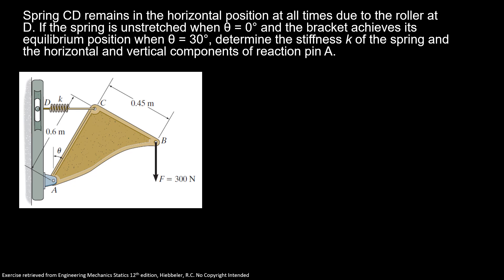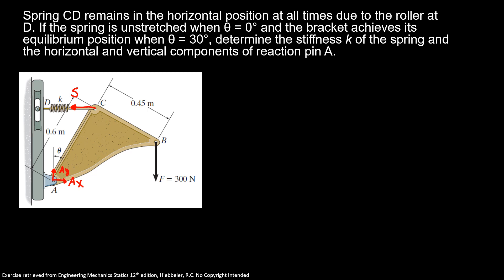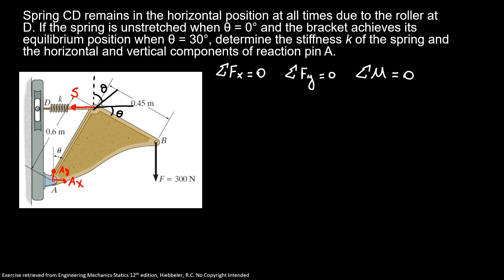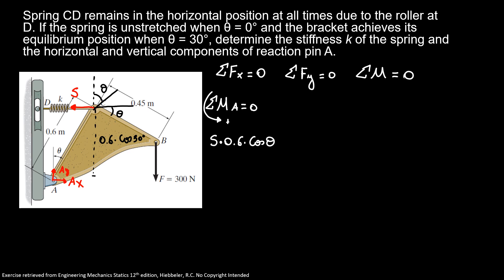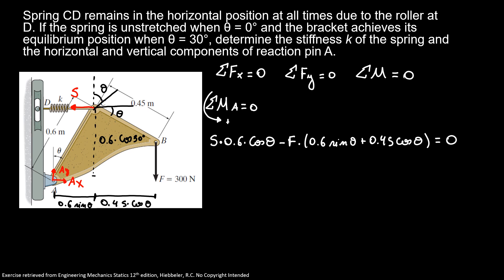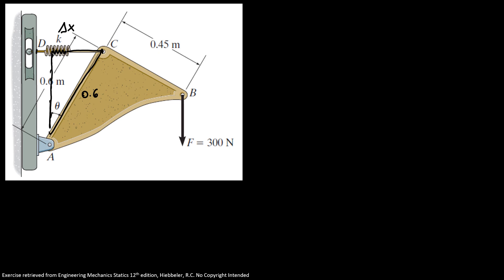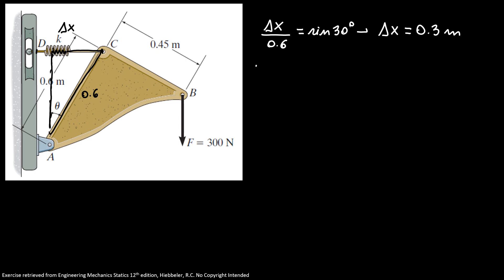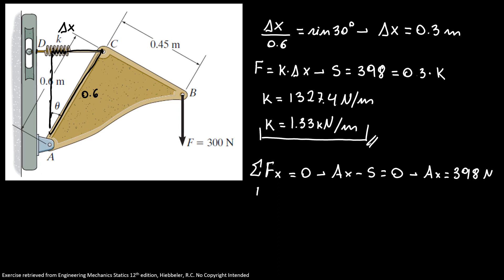Equilibrium of a Rigid Body 7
Spring CD remains in the horizontal position at all times due to the roller at D. If the spring is unstretched when θ = 0­° and the bracket achieves its equilibrium position when θ = 30­°, determine the stiffness k of the spring and the horizontal and vertical components of reaction pin A.